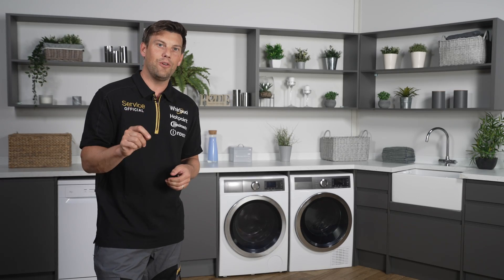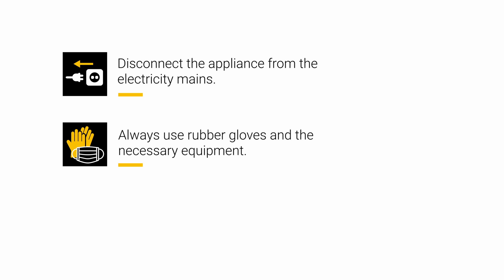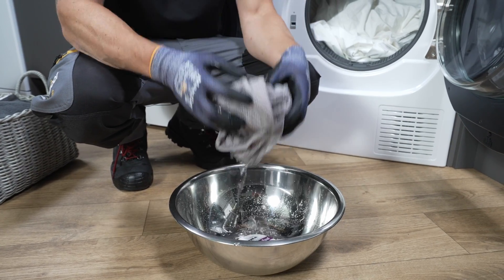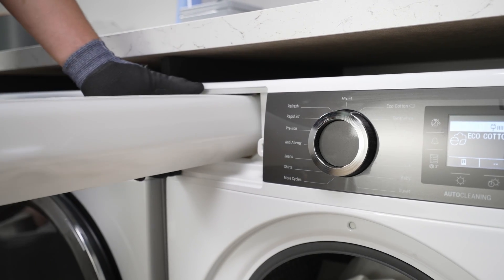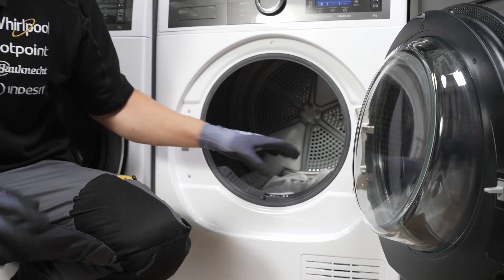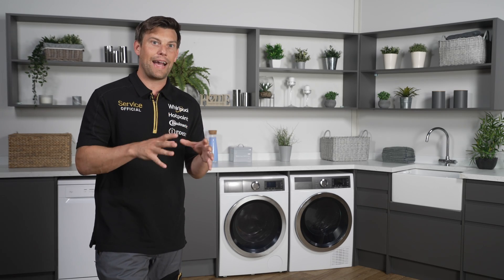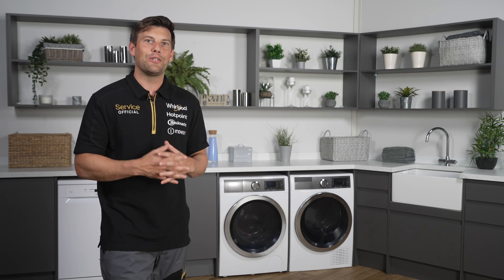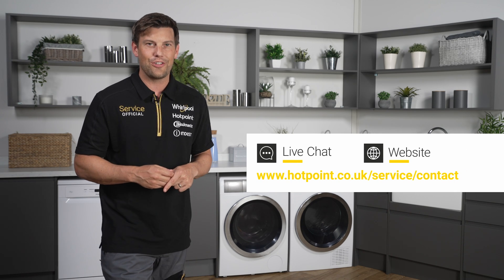How does a Heat Pump Dryer work| by Hotpoint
To book a repair visit with one of our local engineers or to live chat with us